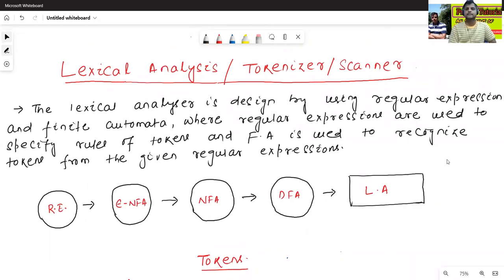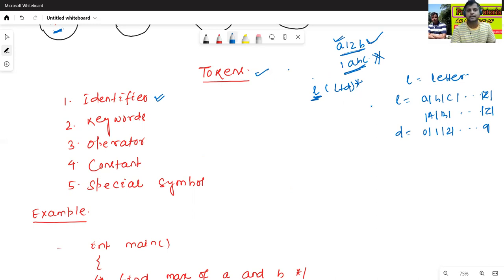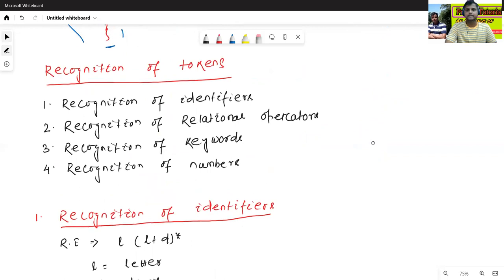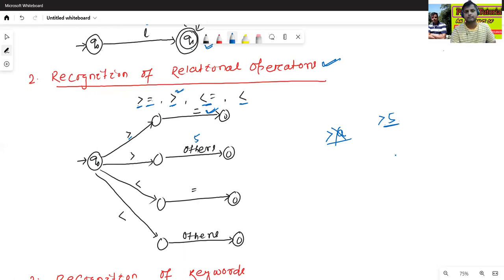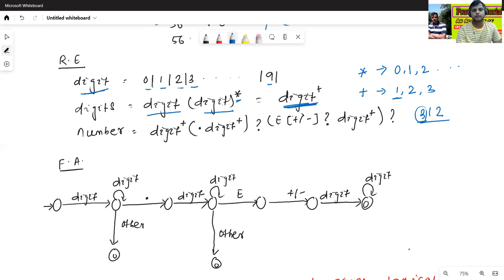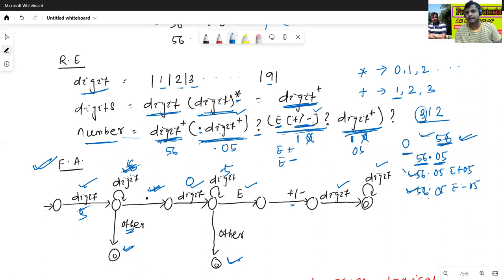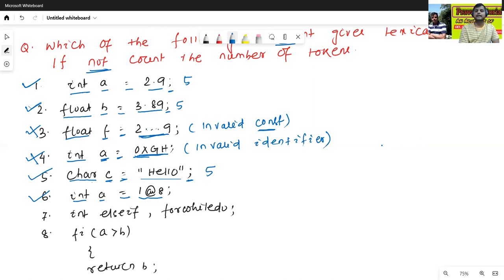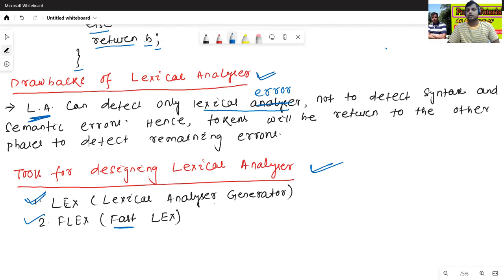Lexical Analysis | Lexical Error | Recognition of Tokens (C4)